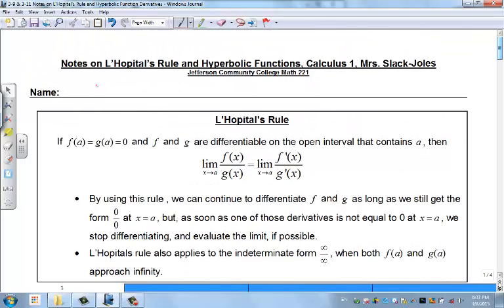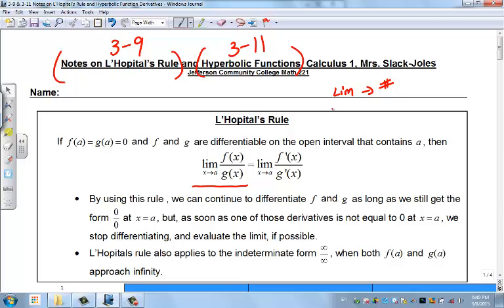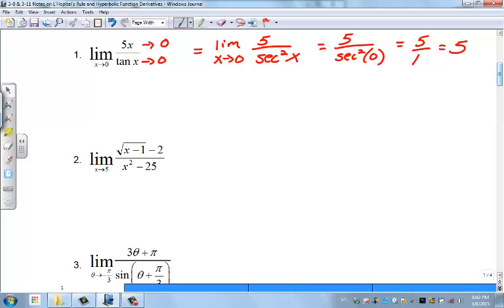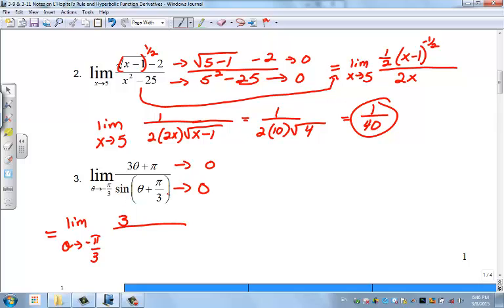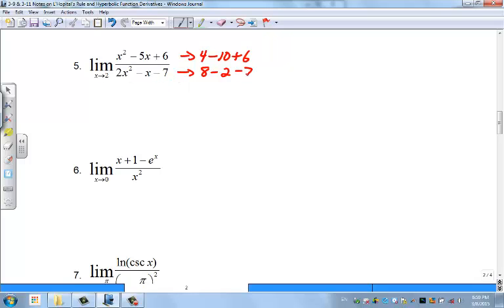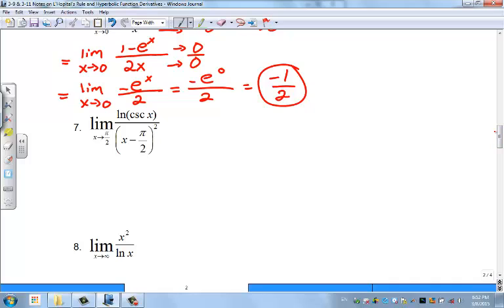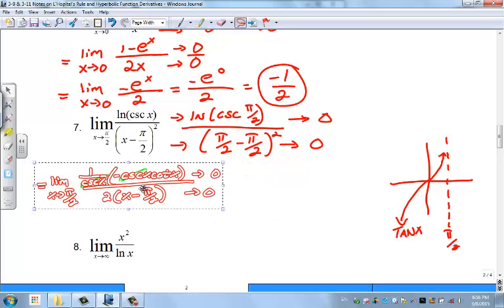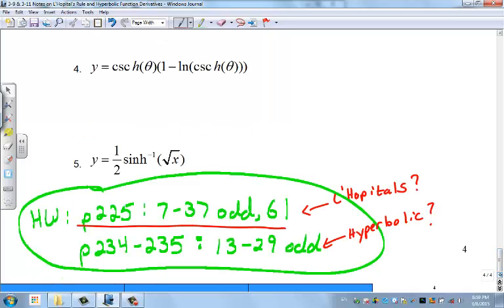3-16 Lecture on L'Hopital's Rule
A brief explanation of L'Hopital's rule with examples